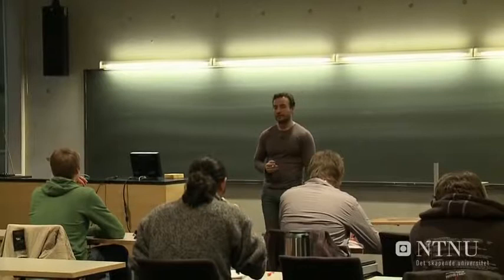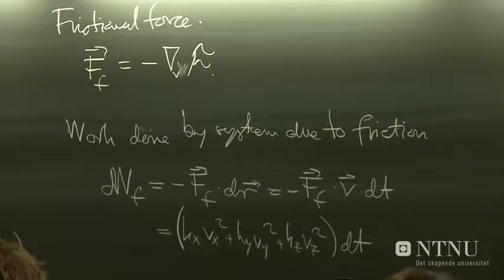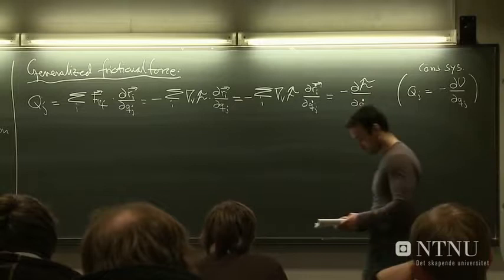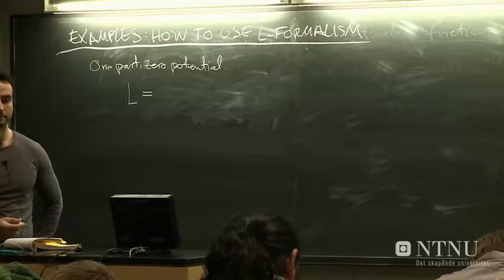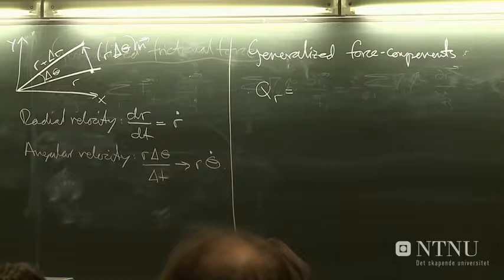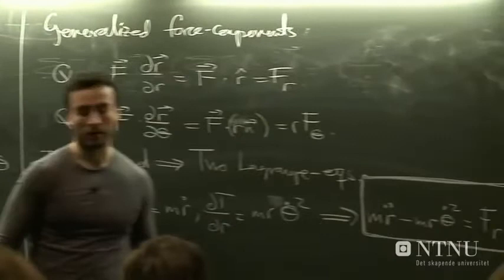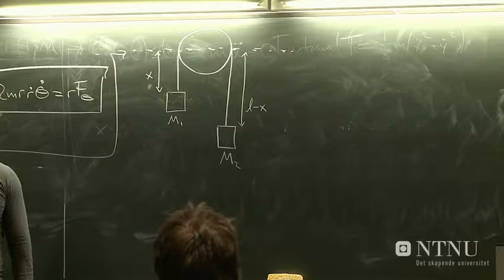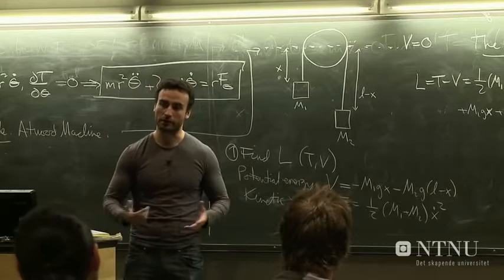Classical Mechanics lecture 05 Hamilton´s principles Part 1 - Jacob Linder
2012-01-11 - Jacob Linder: Lecture 1, 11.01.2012, Klassisk Mekanikk (TFY 4345) v2012 NTNU

A full textbook covering the material in the lectures in detail can be downloaded for free here: